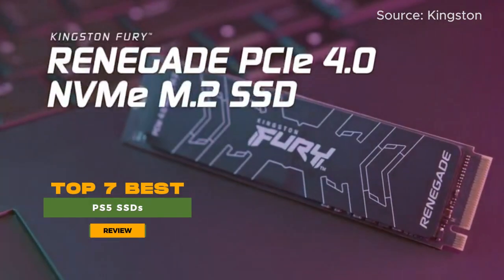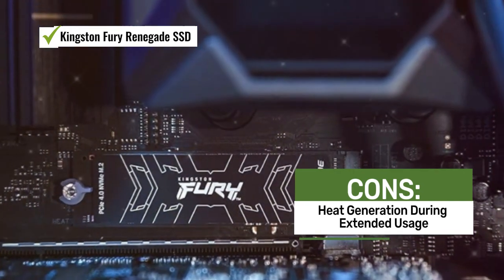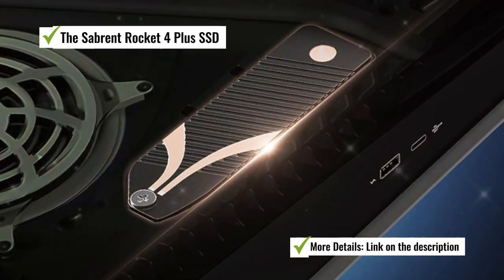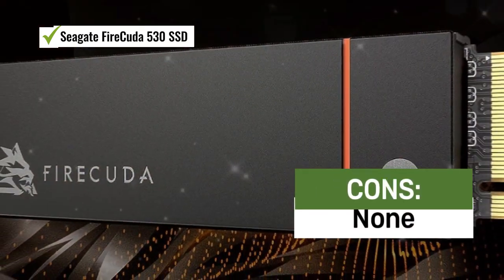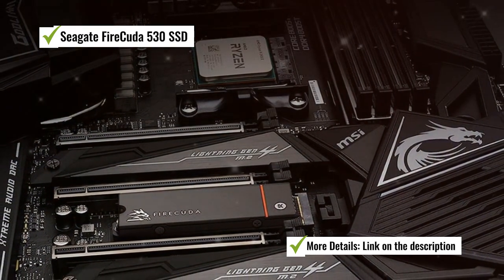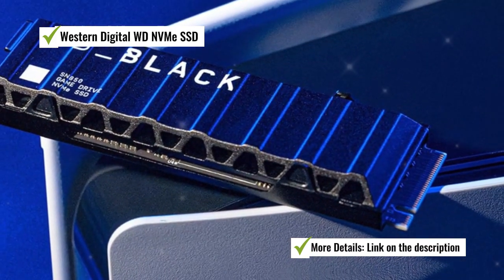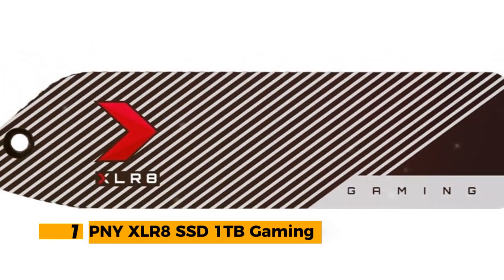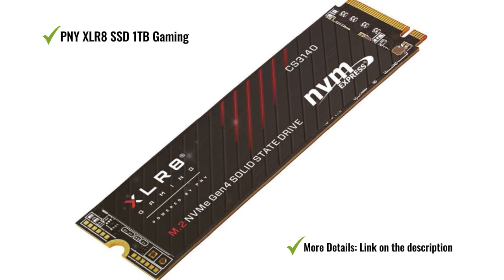Top 7 Best PS5 SSDs [2023]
◼️See Price:
7. Kingston Fury Renegade SSD✔
6. The Sabrent Rocket 4 Plus SSD✔
5. Gigabyte Aorus Gen4 7000s SSD✔
4. Seagate FireCuda 530 SSD✔
3. Western Digital WD NVMe SSD✔
2. Samsung 980 PRO 1TB SSD✔
1. PNY XLR8 SSD 1TB Gaming Kit✔

We appreciate your support. By doing so, you'll stay updated with future videos similar to this one. Thank you once again for your engagement, and we look forward to bringing you more exciting videos in the future!

Smart Tech Zone is a participant in the Amazon Services LLC Associates Program, an affiliate advertising program designed to provide a means for sites to earn advertising fees by advertising and linking to Amazon.com.